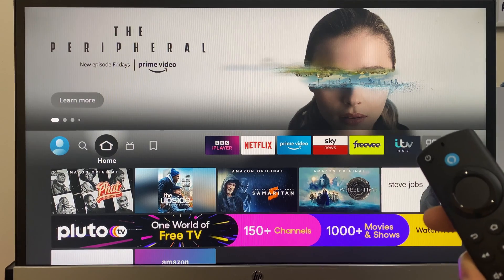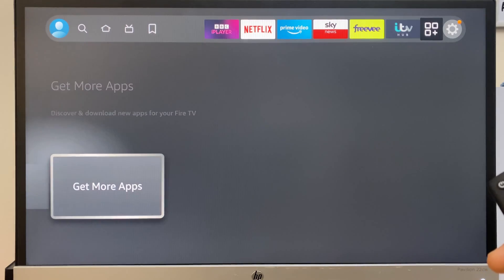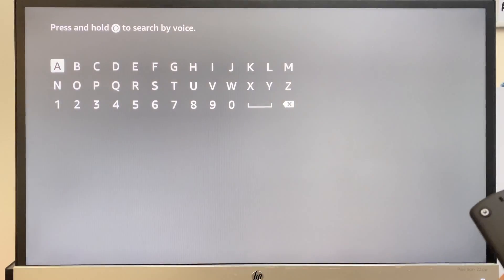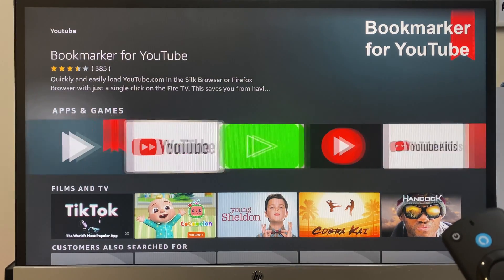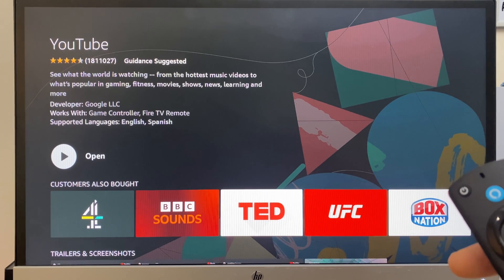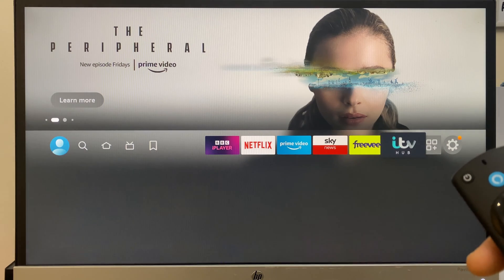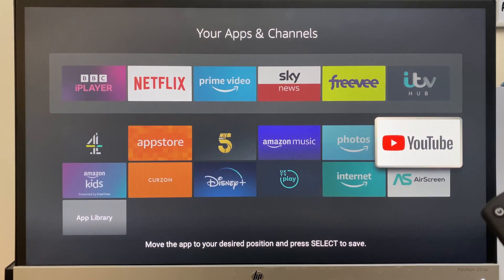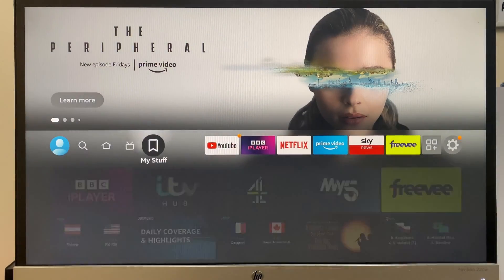Firestick - Install YouTube - How To Gen 3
Here's how to install the YouTube app on the Firestick. Step by step instructions to download the YouTube app for FireTV and arrange it in the app bar. This video shows you how to install Youtube on a Firestick